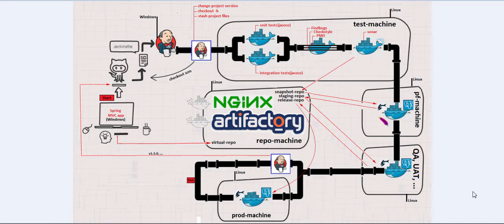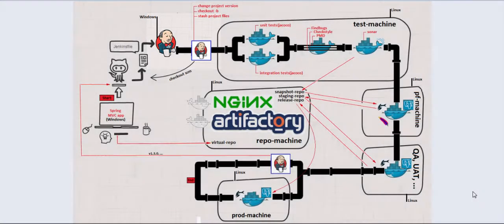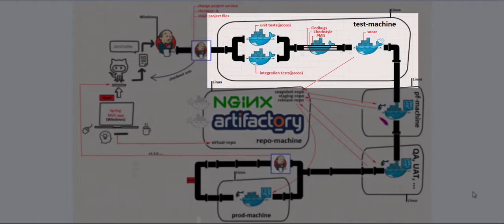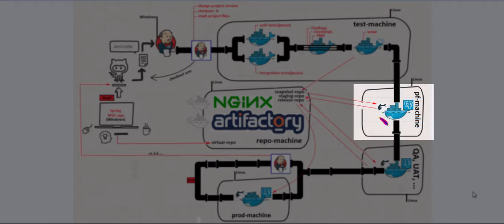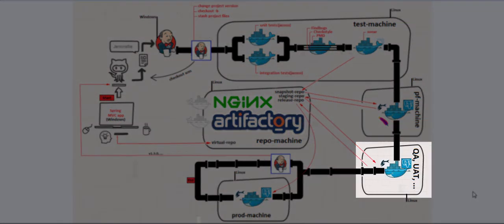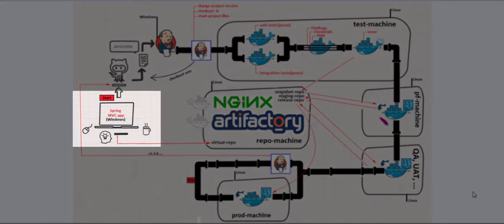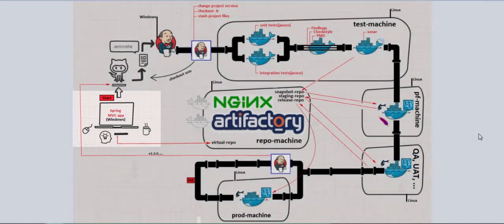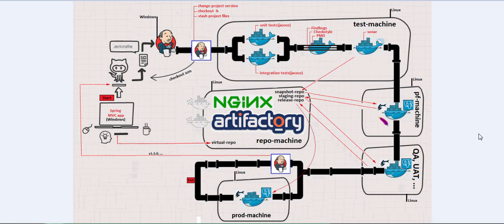A complete Jenkins pipeline with Docker agents (slaves) tutorial [1/14]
Create a scripted Jenkins Pipeline with Docker containers as agents (slaves). Checkout SCM, run unit tests and integration tests in parallel, run JaCoco, PMD, Checkstyle, Findbugs and SonarQube. Use Artifactory, NGINX, Payara Server, PostgreSQL and jMeter. Add e-mail notification and catch pipeline exceptions.